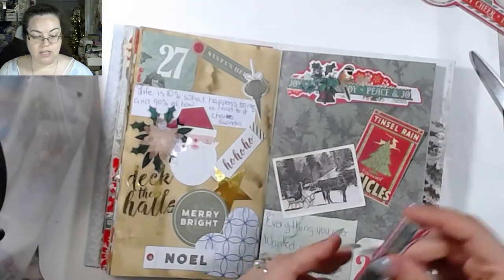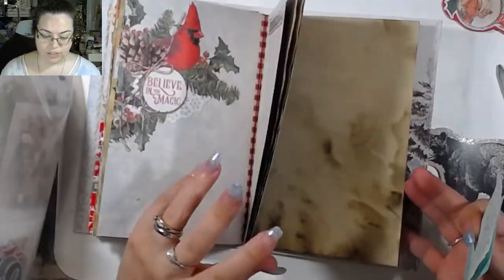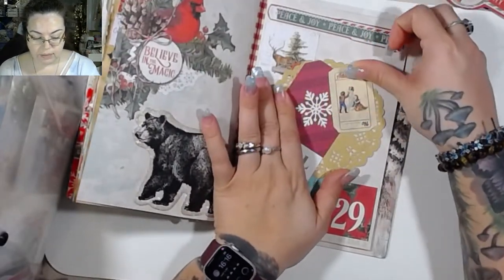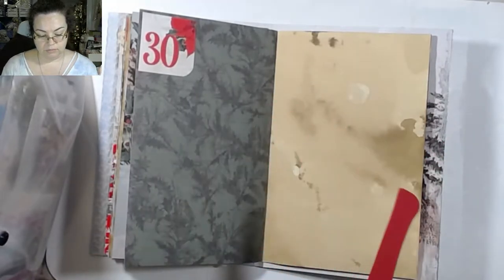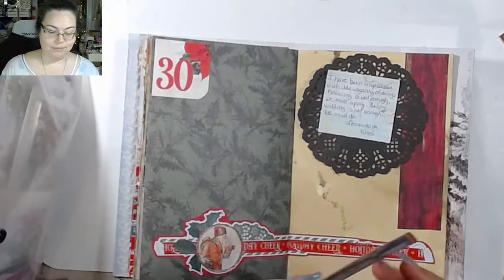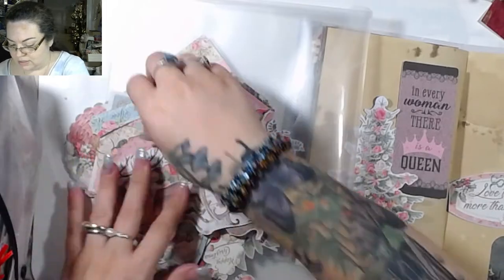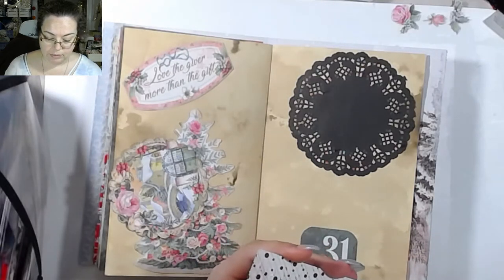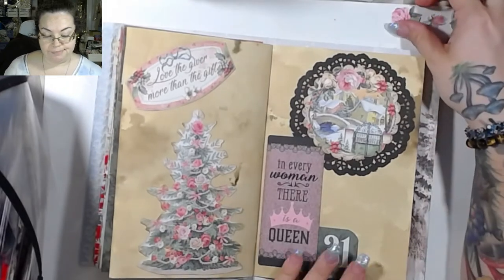December Daily Day 31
Join me as we finish up 2020 December Daily. WOW can you believe it??? 2020 is almost over!! I feel like the past month FLEW by!! Crazy!